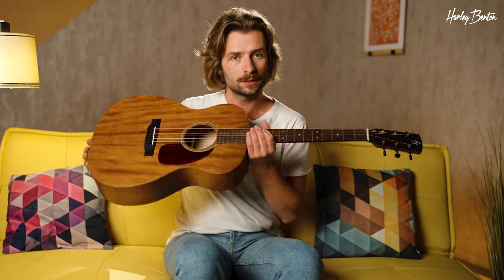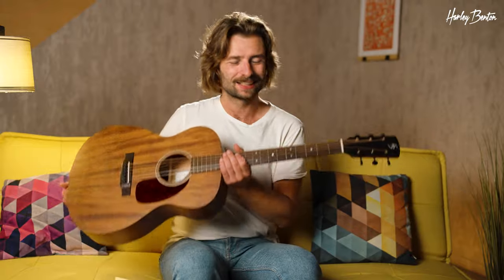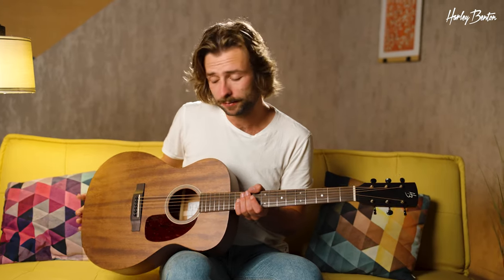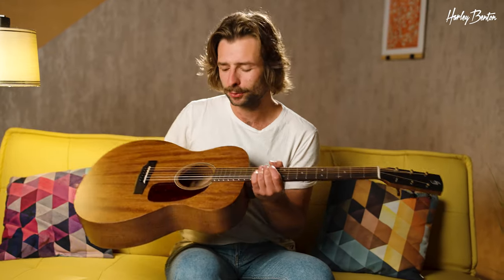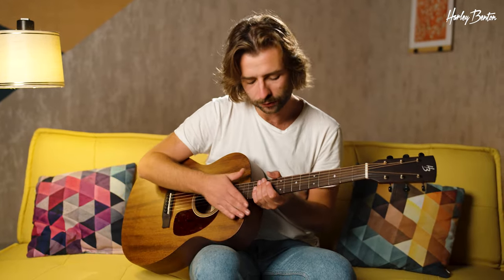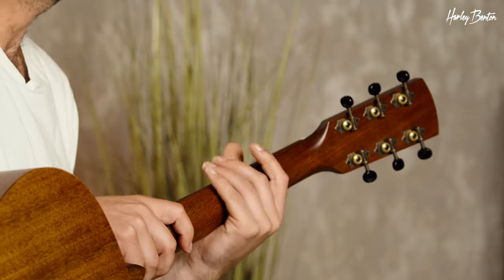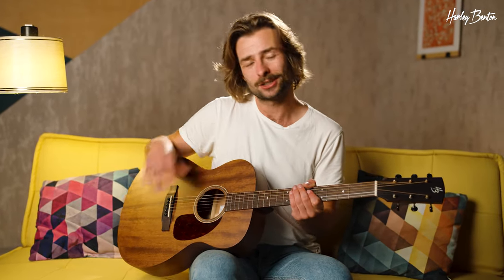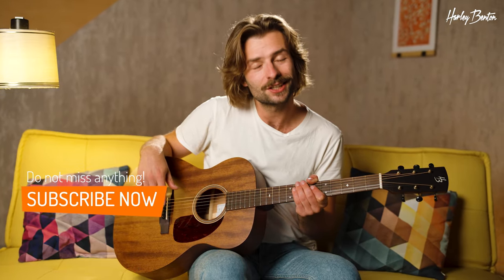Harley Benton - CLA-15M - Solid Wood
The Auditorium shape balances power and projection with convenient handling, making it a perfect all-rounder for playing live, recording your next song or creative song-writing sessions. This impressive Auditorium features an Okoume top, back and sides, providing warmth and character as well as beautiful aesthetics. This variant of the CLA-15M focusses on the classic acoustic guitar experience, with a full, rounded body above and below the fretboard, with no cutaway. And we’ve also included quality accoutrements, too, like Antique Copper Open tuners and a bone nut, making the CLA-15M an alluring proposition for beginners and more experienced players alike.